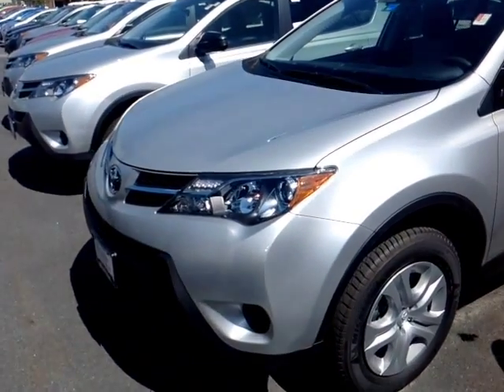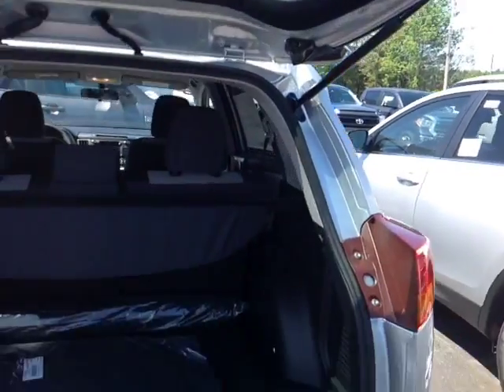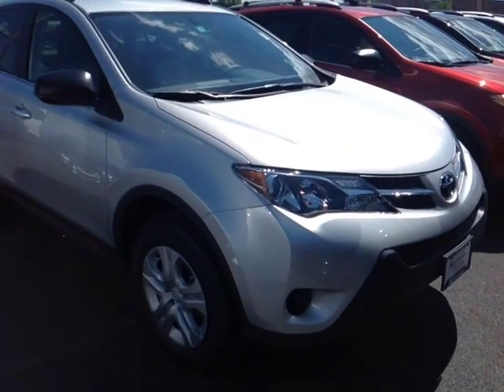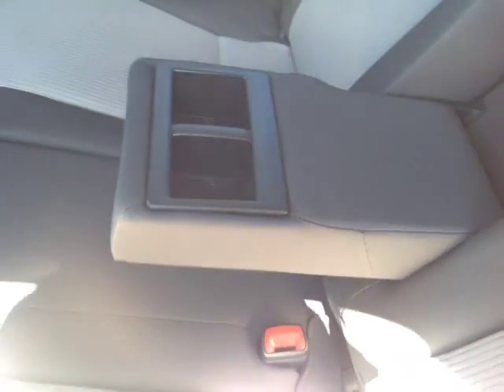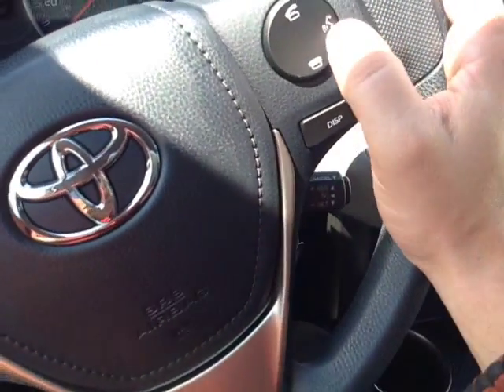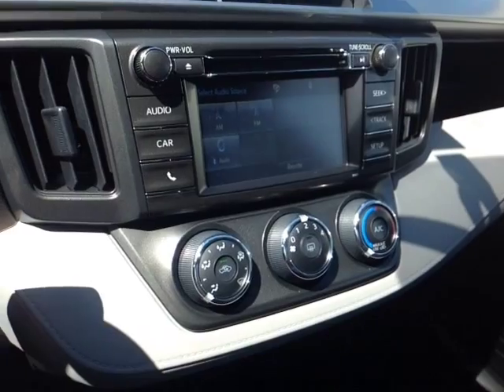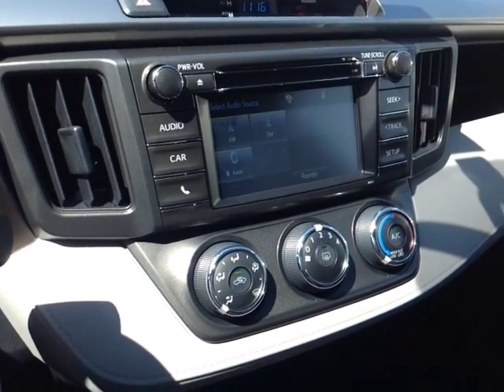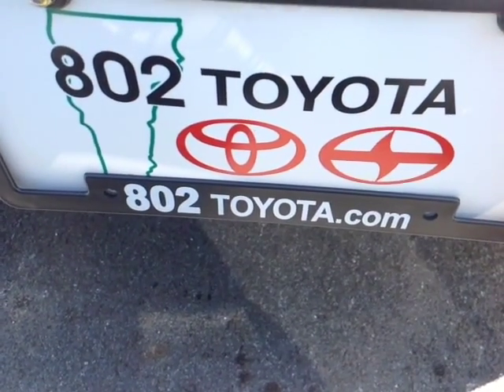New 2015 Toyota Rav4 LE AWD Vehicle Demo from 802 Toyota of Vermont!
802 Toyota Internet Salesperson, Alex, delivers another personalized customer vehicle demonstration on New 2015 Toyota RAV4 LE AWD with a Classic Silver Metallic exterior.

2015 Toyota RAV4 SUV Overview: The standard features of the Toyota RAV4 LE include 2.5L I-4 176hp engine, 6-speed automatic transmission with overdrive, 4-wheel anti-lock brakes (ABS), side seat mounted airbags, curtain 1st and 2nd row overhead airbags, driver knee airbag, airbag occupancy sensor, air conditioning, 17" steel wheels, cruise control, ABS and driveline traction control, electronic stability.